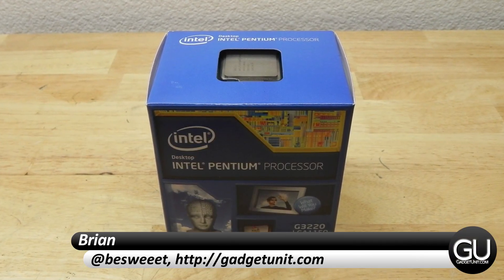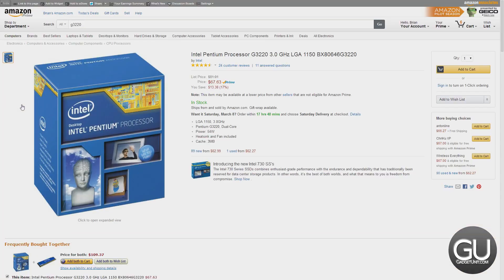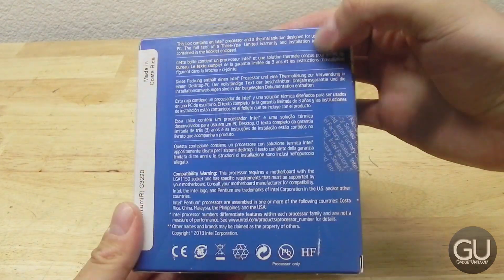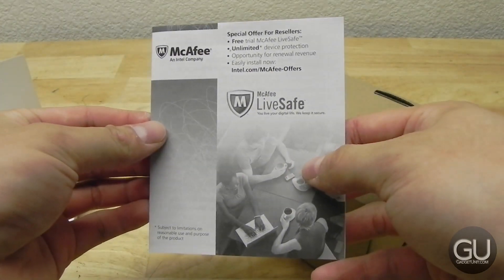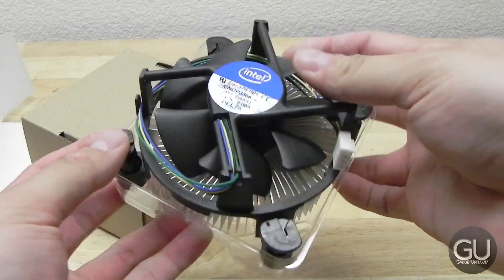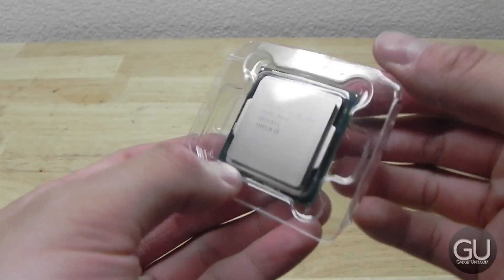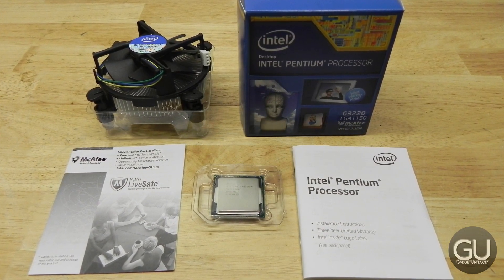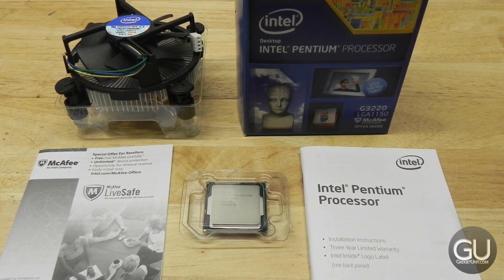[2014 Sub-$300 PC Build] Part 2 - Unboxing: Intel Pentium G3220 Haswell 3GHz CPU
[2014 Sub-$300 PC Build] Part 2 - Intel Pentium G3220 Haswell 3GHz CPU

It's time for another PC build! I wanted to keep this one as cheap as possible for the sake of being able to see how well a computer that's below $300 can perform. This build was just $279.99 on Newegg (at the time) for all of the components listed below.

In this video, I give a quick unboxing and brief overview of the Intel Pentium G3220 (Haswell) CPU, clocked at 3GHz.

- XION XON-560 Case
- Intel Pentium G3220 CPU
- LG GH24NSB0 DVD Drive
- Seagate Barracuda ST500DM002 500GB HDD
- ASUS H81M-K Motherboard
- ADATA XPG AX3U1600C4G9-RR 1x4GB RAM: [Not on Amazon; find alternative!]
- Rosewill Stallion 500W PSU